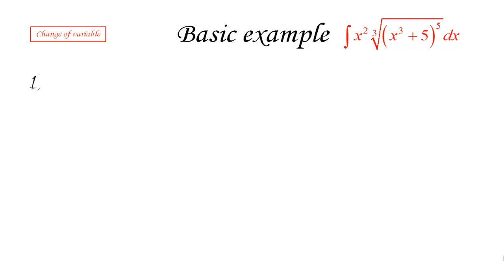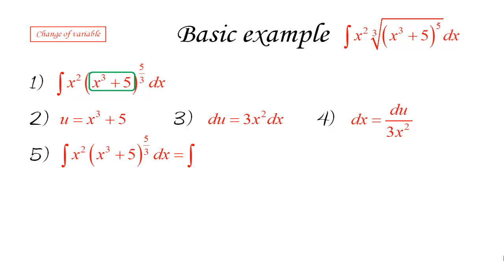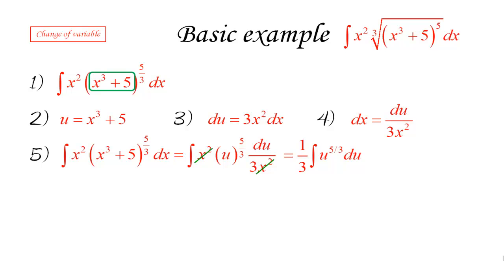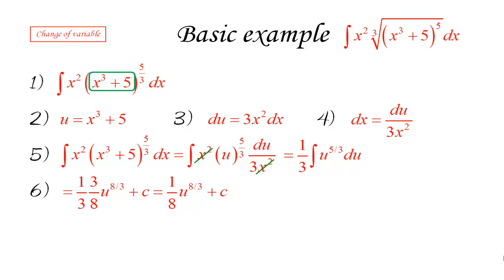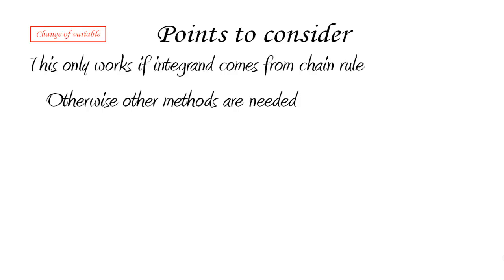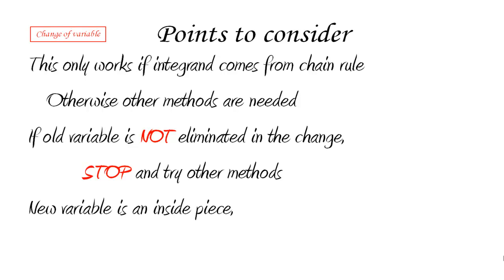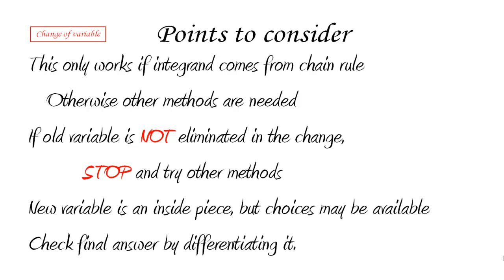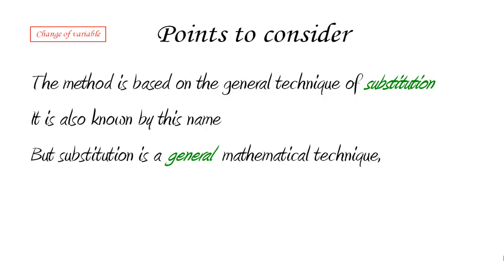Change of variable (2)